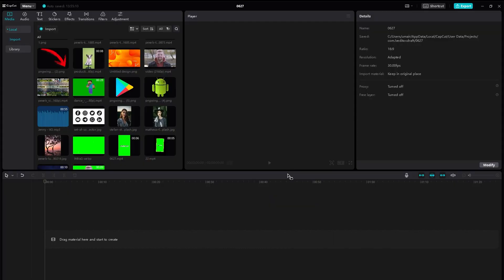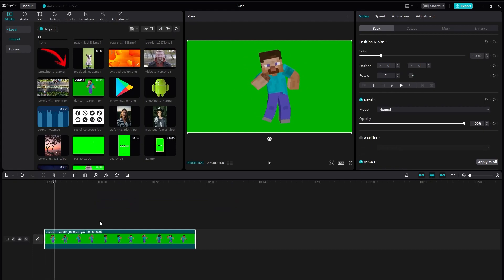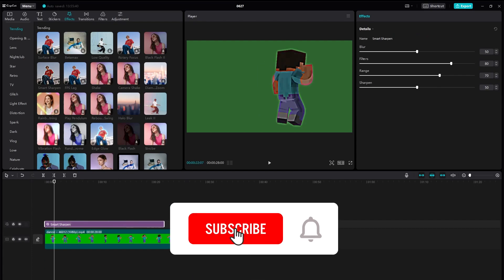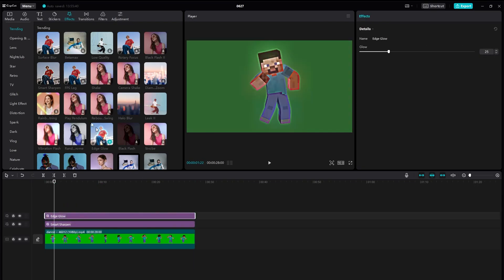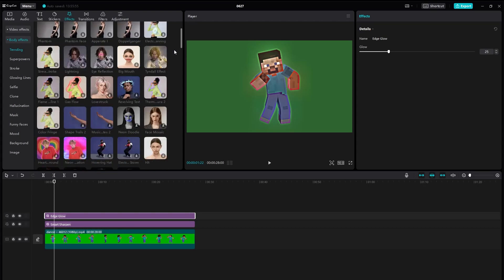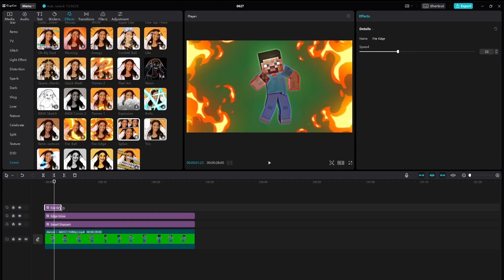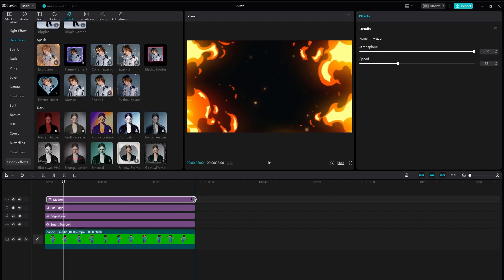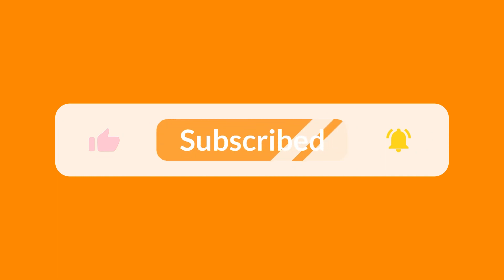Create Insane Fire Skinglow Effect In CapCut PC Desktop 2026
Are you looking to create an insane fire skinglow effect in your videos on CapCut PC desktop 2026? Then look no further! In this video, we'll show you how to create these insane effects on CapCut PC desktop 2026 in just a few simple steps!

If you're looking to create an amazing fire skelow for your friends and family, then this video is for you! By using some simple effects and video editing software, you'll be able to create an amazing fire skelow that will amaze everyone who sees it. Watch this video and learn how to create an insane fire skinglow effect in CapCut PC Desktop 2026!